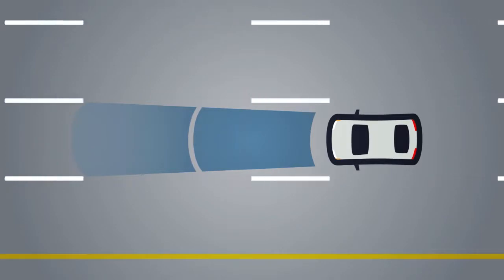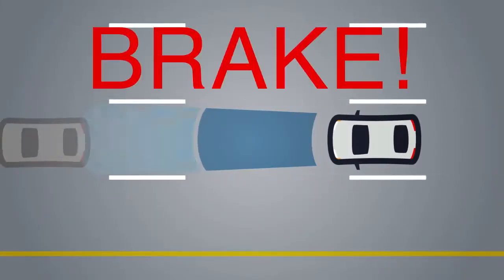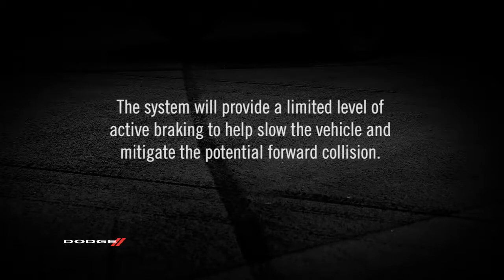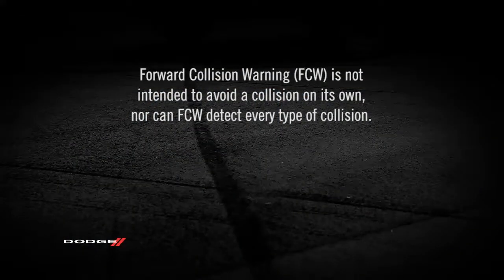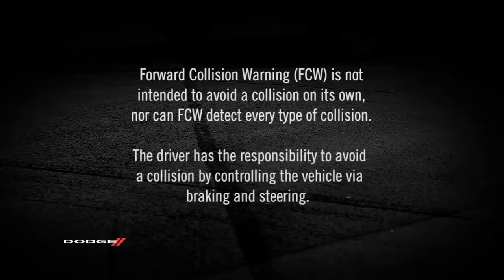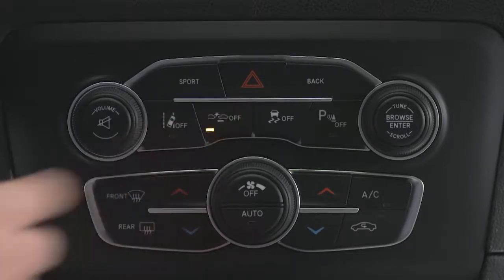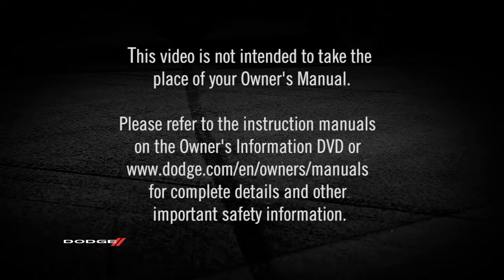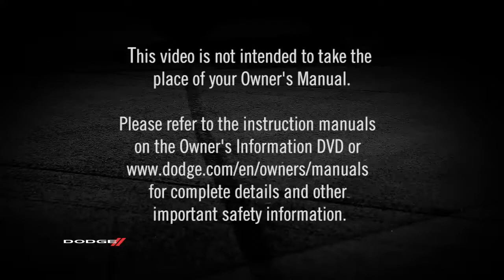2015 Dodge Charger Forward Collision Warning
This video explains the forward collision warning feature on the 2015 Dodge Charger